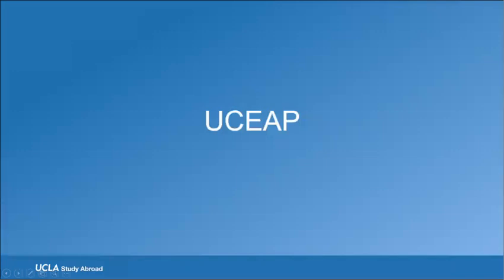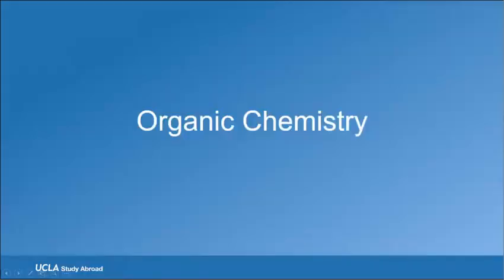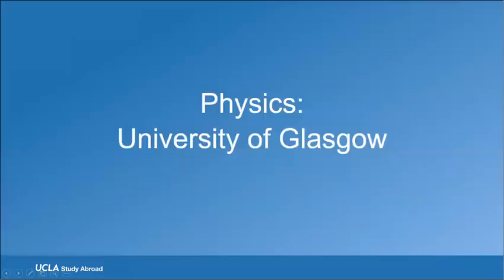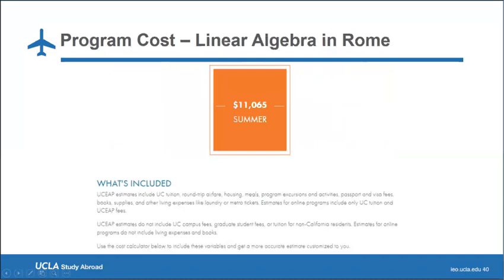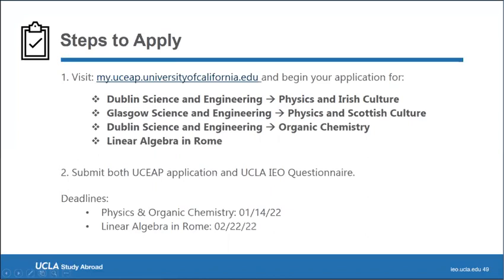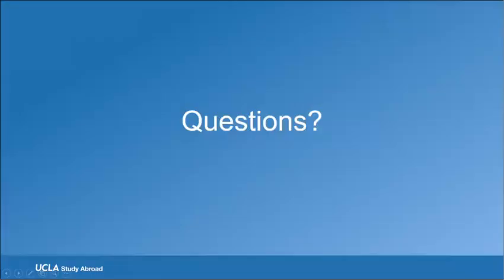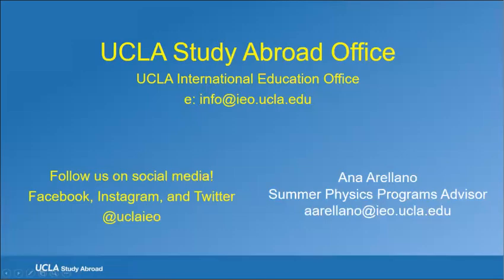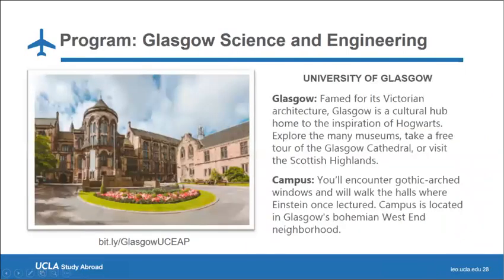UCEAP: Lower Division STEM Requirements Abroad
Join us to learn about 3 unique summer STEM study abroad programs, the application process, eligibility, cost, and much more!

UCEAP Physics Abroad in Dublin or Glasgow
UCEAP Organic Chemistry in Dublin
UCEAP Linear Algebra in Rome